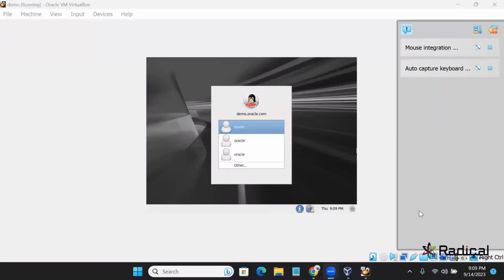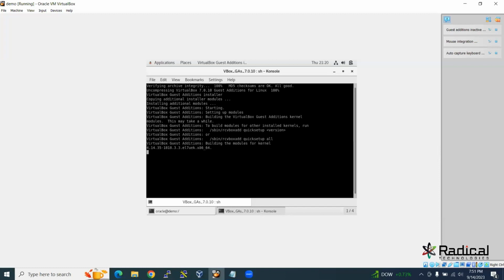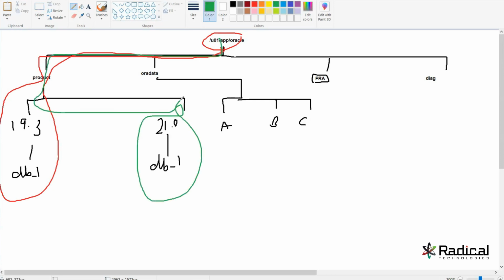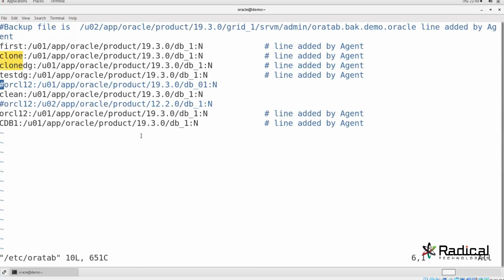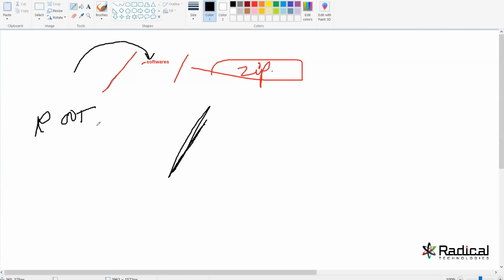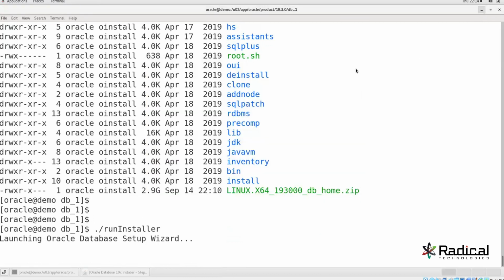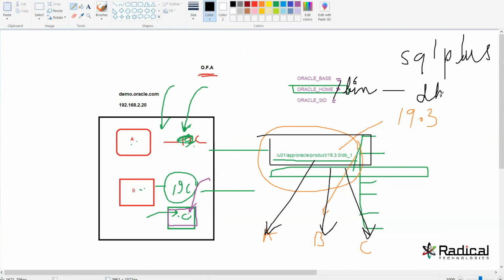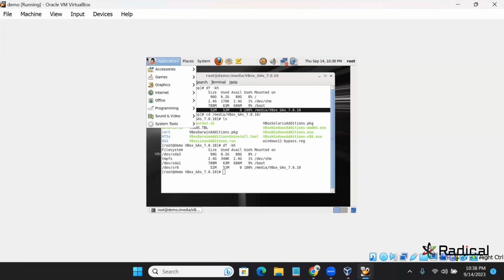Oracle DBA Online Training - Class 3 - Radical Technologies